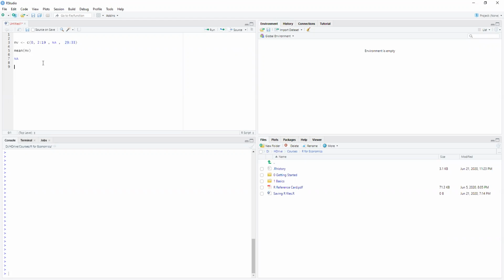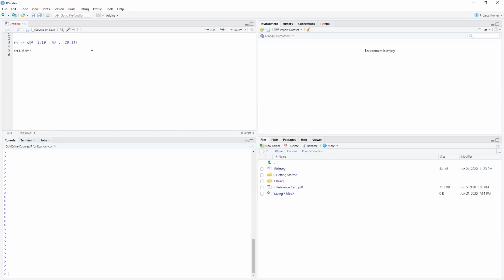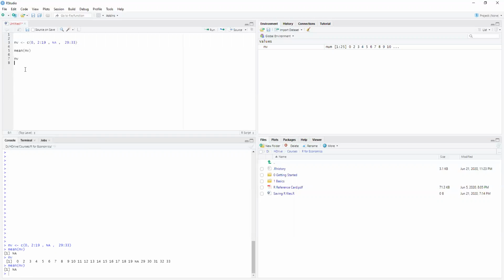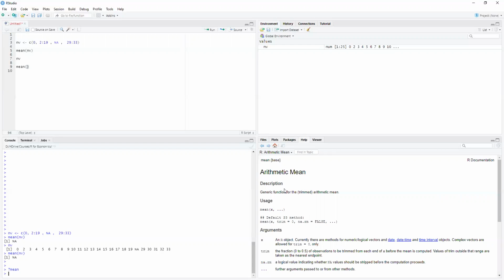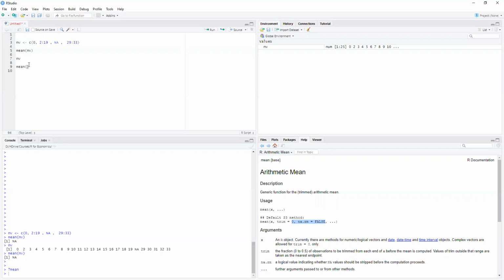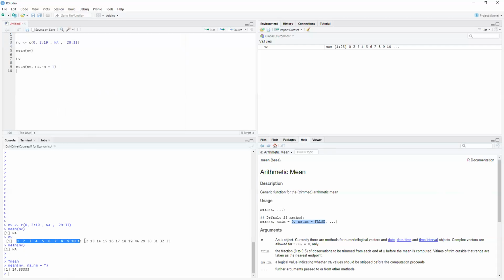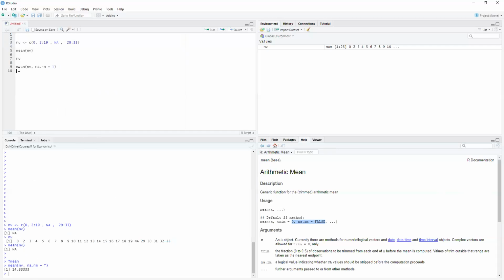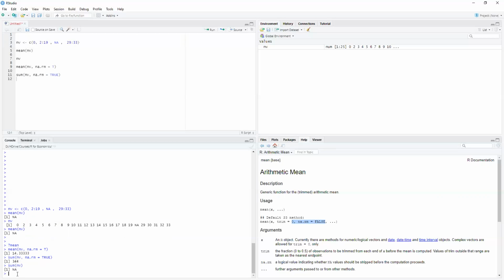02 excluding NA from data